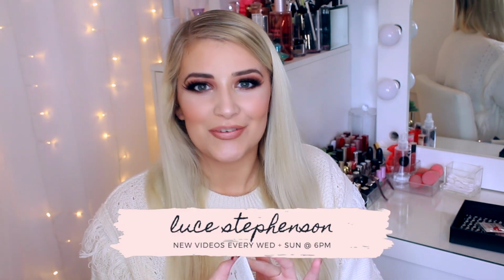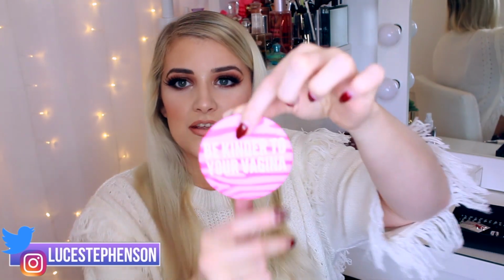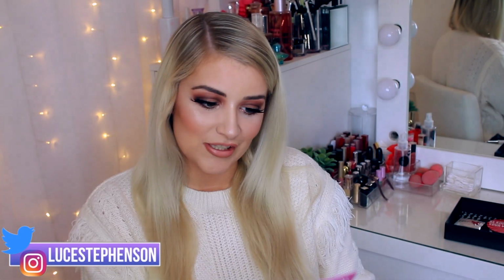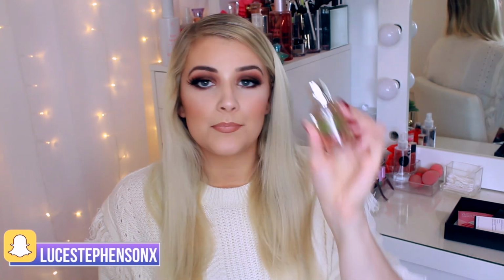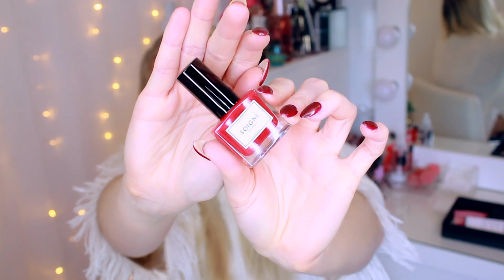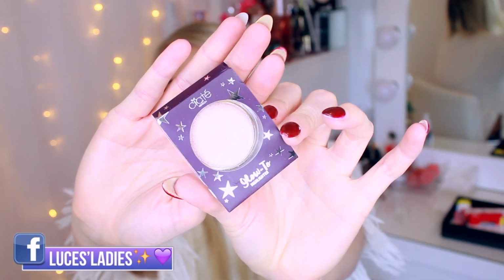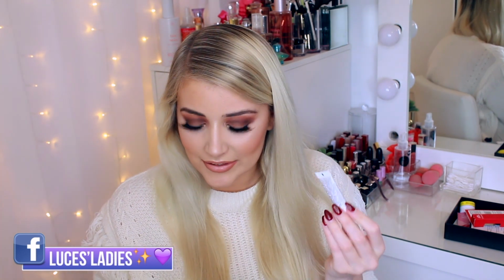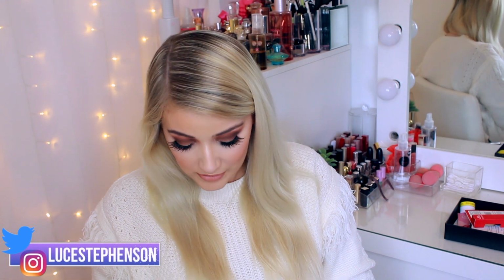Latest In Beauty Get Lippy Eve Appeal Box 2019 Unboxing & Review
Hi guys!! Today's video I feel really honoured to be bringing to you, it's a unboxing and review of the Latest in Beauty Get Lippy Eve Appeal Box where they are fighting against taboos and 10% of the profit is donated to the Eve Appeal. It retails for £25 and is filled to the brim with goodies, just keep watching to find out exactly what...

Hiii! I'm Lucy Stephenson MSc BSc (fancy or what?). I upload Wednesdays and Sundays at 6pm BST (aka UK time!) here on my channel and I make videos about all things beauty, lifestyle and fashion and show you the REALISTIC side of my life and being a SmallYouTuber whilst building a career in Psychology too!